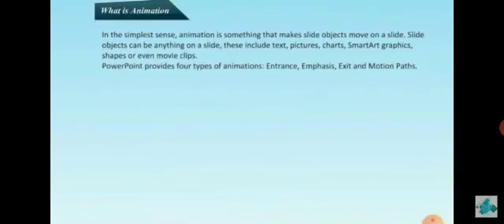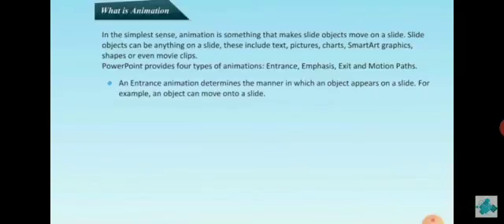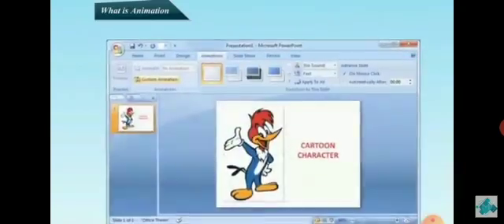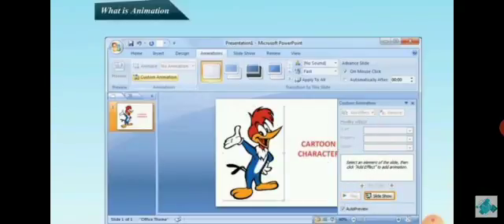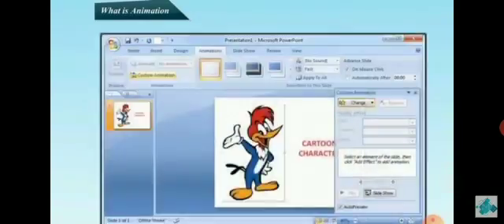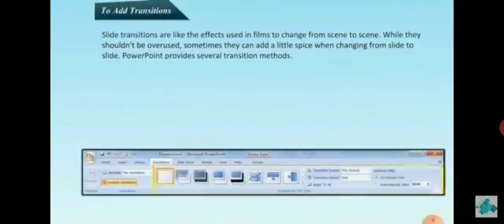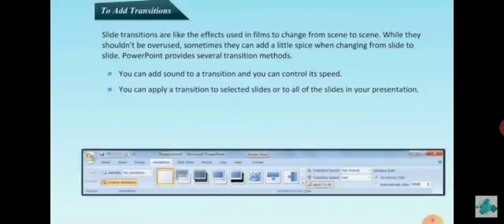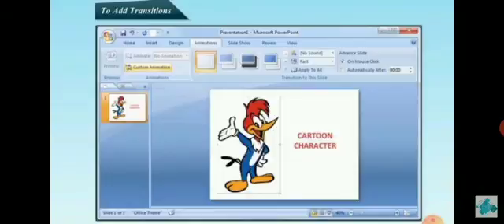Animating text and object full video explanation.